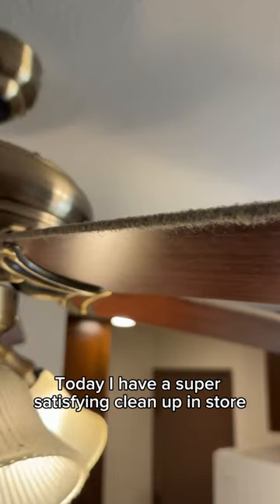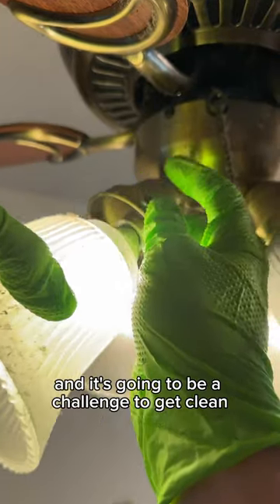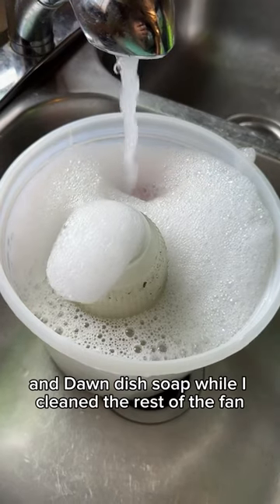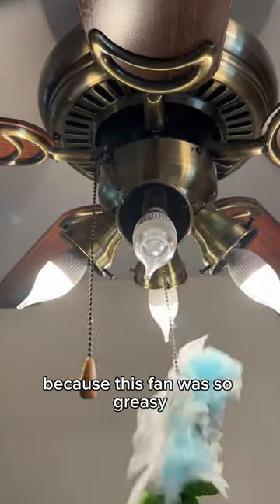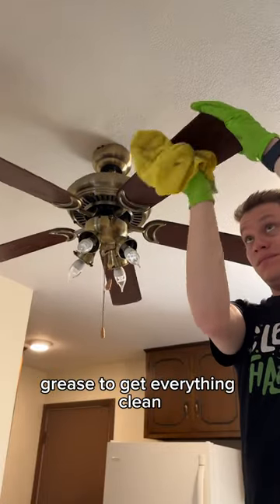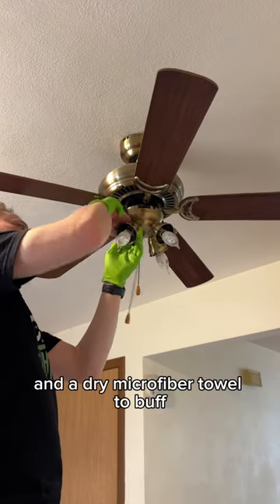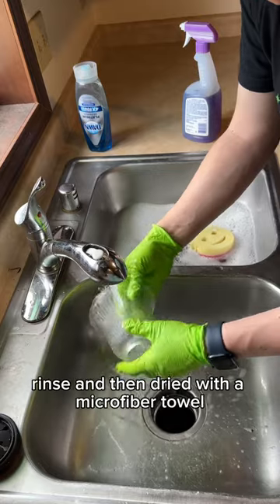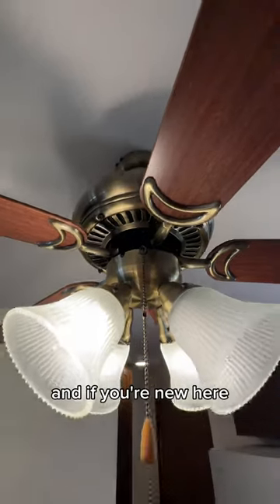I cleaned this super dirty fan cleaning satisfying cleaningmotivation ng